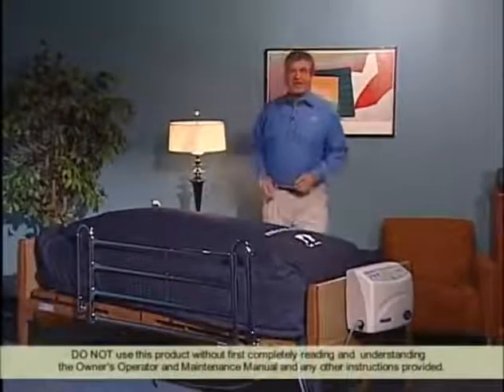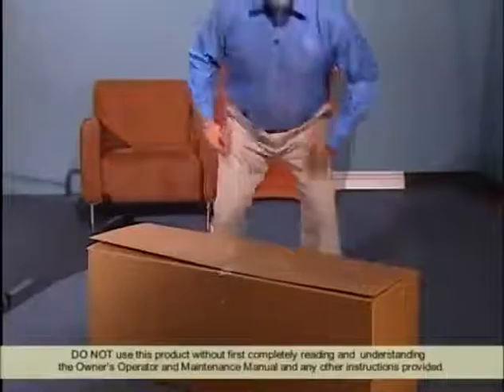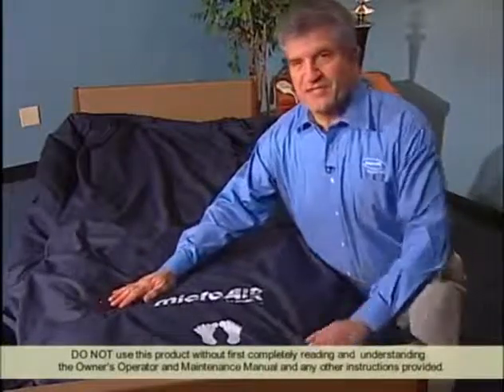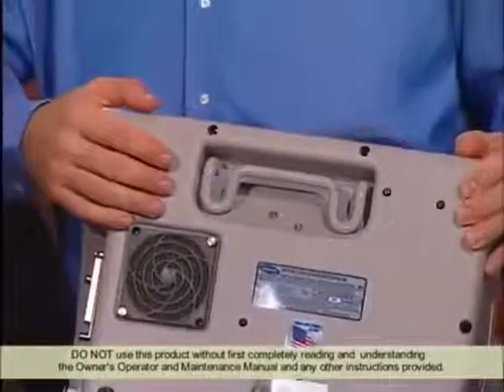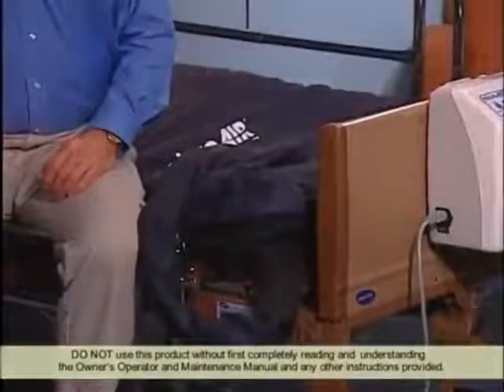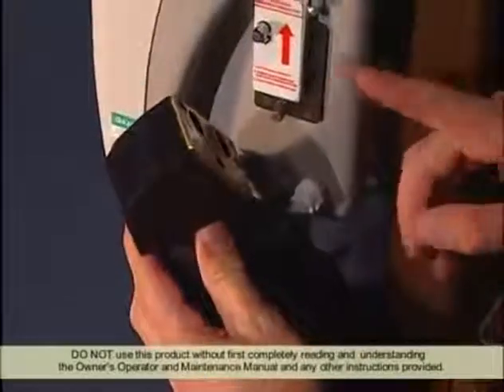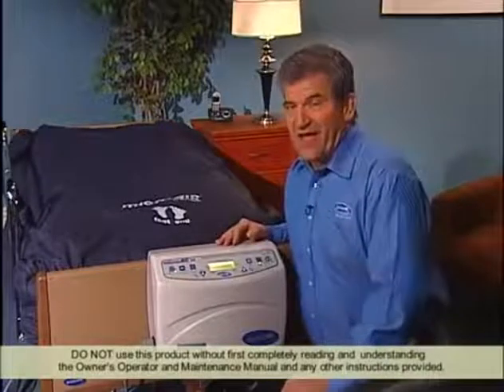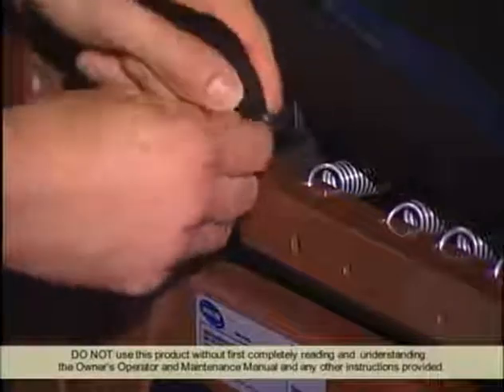Invacare microAIR MA95Z Therapeutic Support Surface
Betty Mills is America's Leading Medical & Sanitary Supply Superstore.  Speedy Delivery and Legendary Service is our Hallmark.  Visit us at BettyMills.com and Start Saving Today !